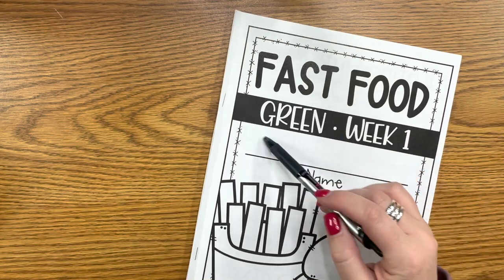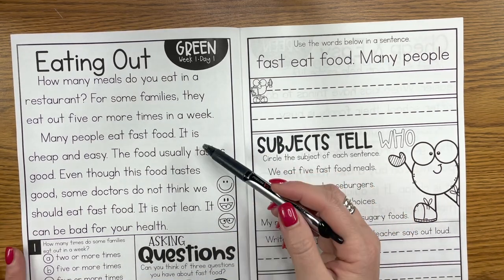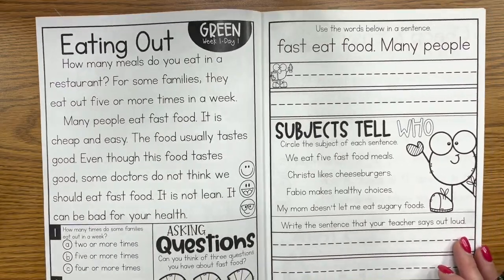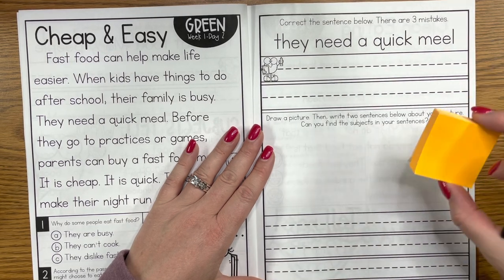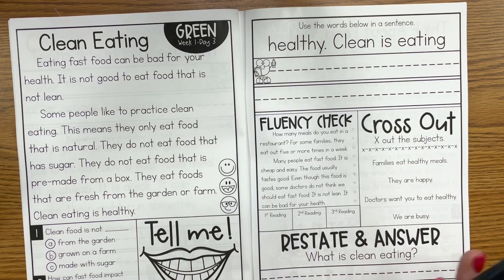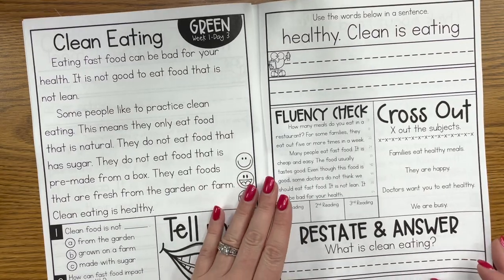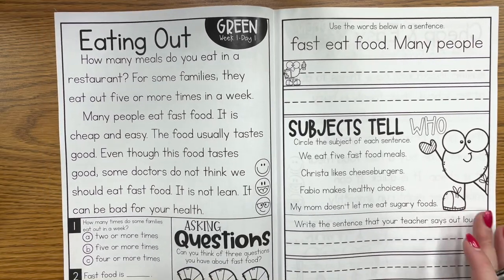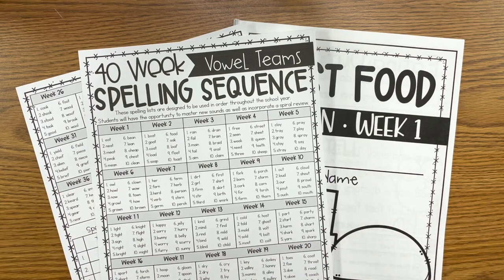Tier 3 Reading Intervention Directions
For students working on reading words with vowel teams or improving reading comprehension, this tier 3 reading intervention is perfect for improving skills through daily routines.